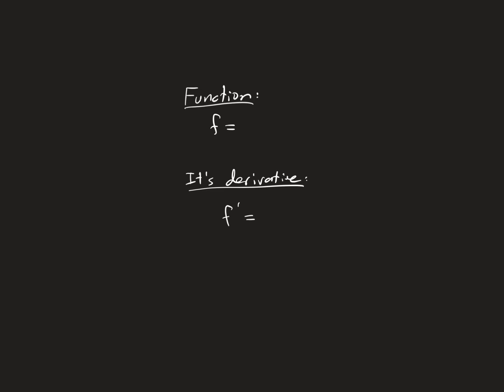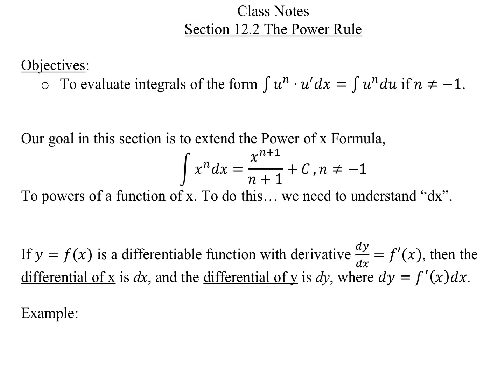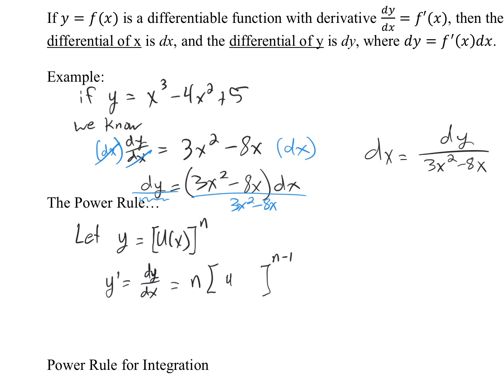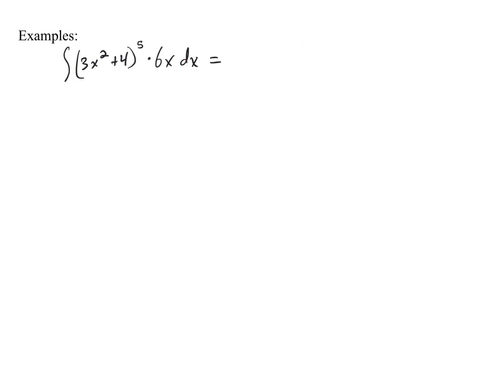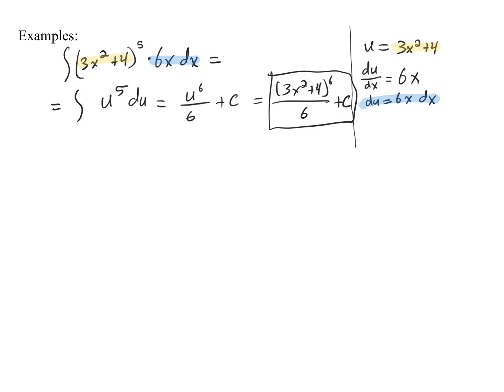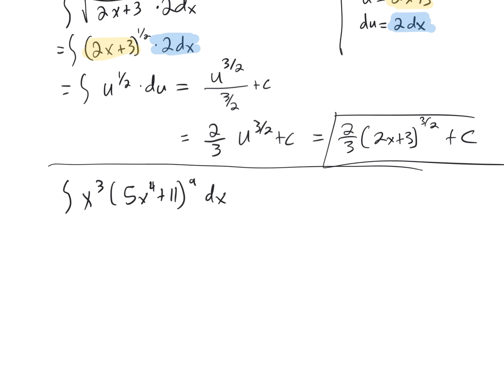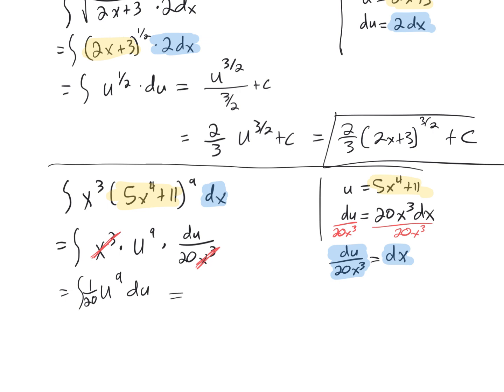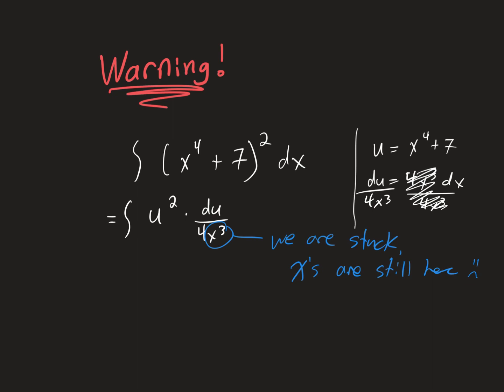MATH 132: 12.2 The Power Rule (for integration)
00:00 Introduction
00:35 Discussion about notation
04:43 The Power Rule
11:02 Examples of the Power Rule
22:59 Example where the Power Rule fails